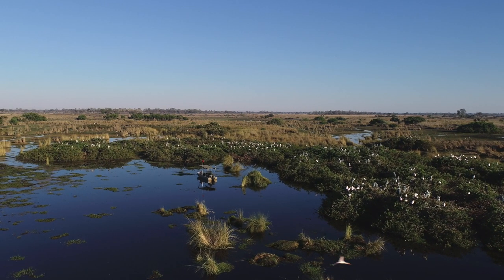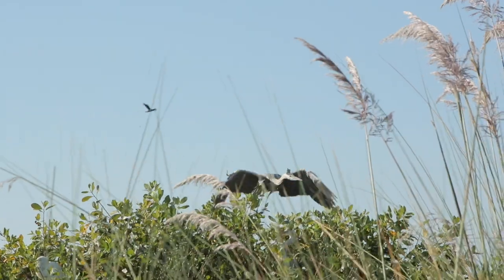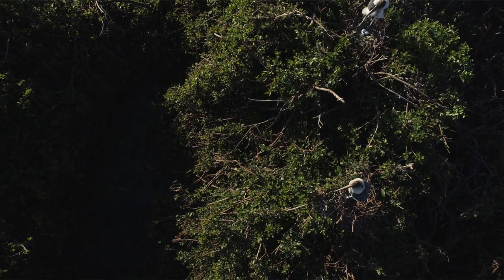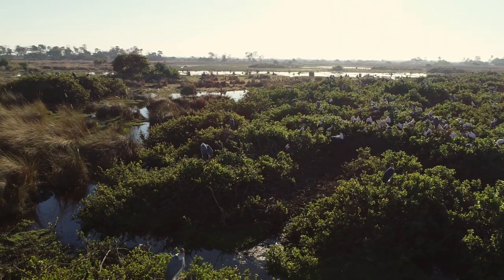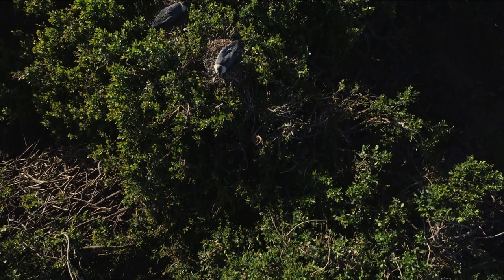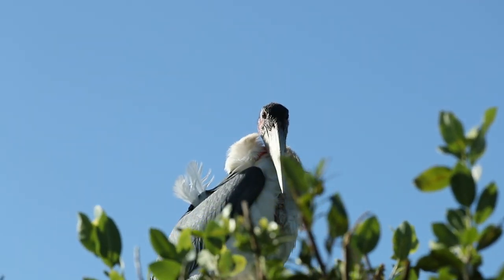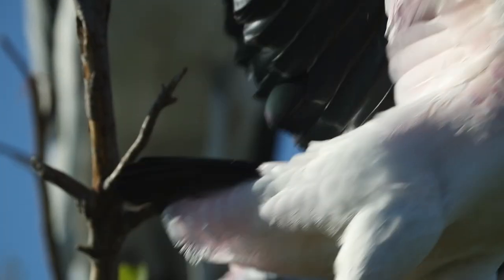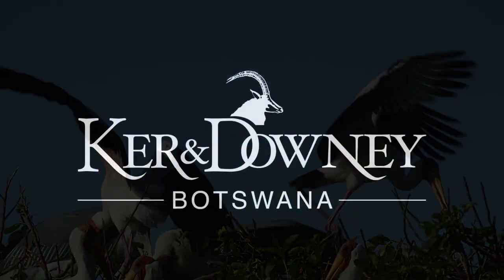Xakanaxa Lagoon Heronry in Moremi, Okavango, a Ker & Downey Botswana video ... Inspiration Africa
With  all the water being availbale around, the Okavango Delta in Botswana is a great place for wildlife and even more so for birding. Ker & Downey Botswana's Lodge gives a direct access to the Xakanaxa Lagoon which is the home for a huge and impressive heronry. Enjoy the video. And don't hesitate to touch base with our Inspiration Africa team if you need help in planning your next photographic safari to Botswana.